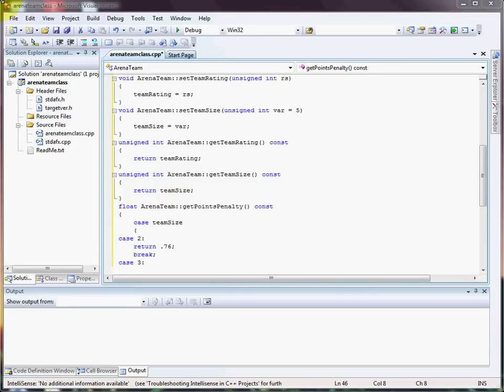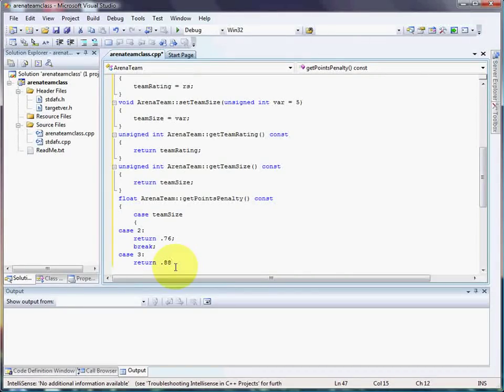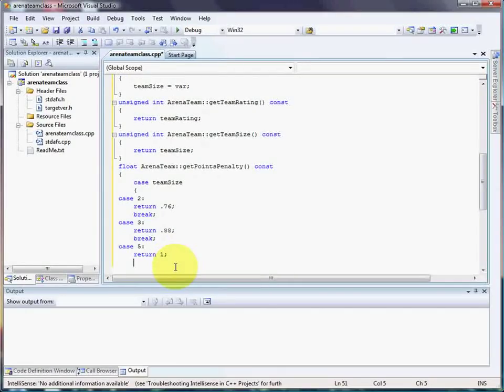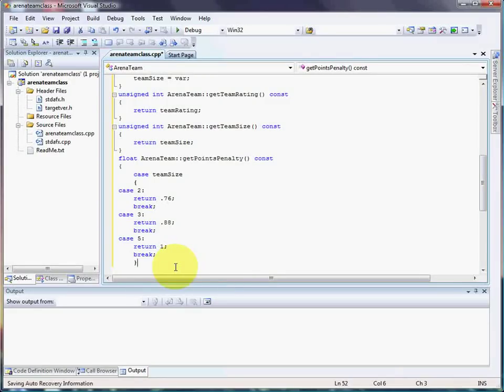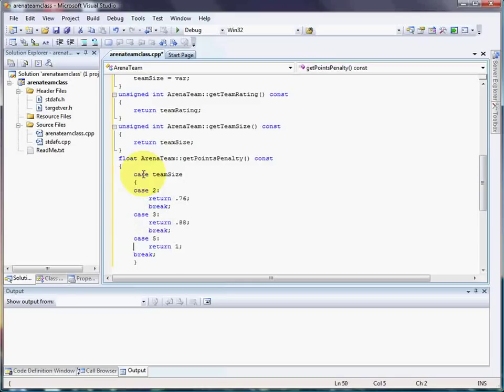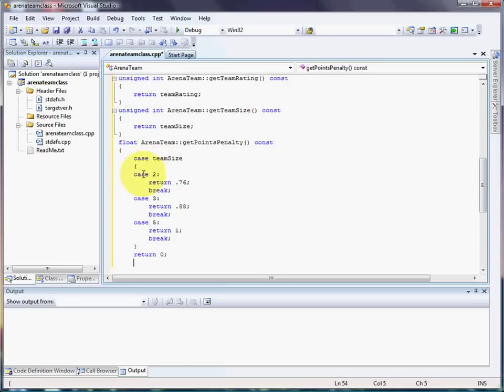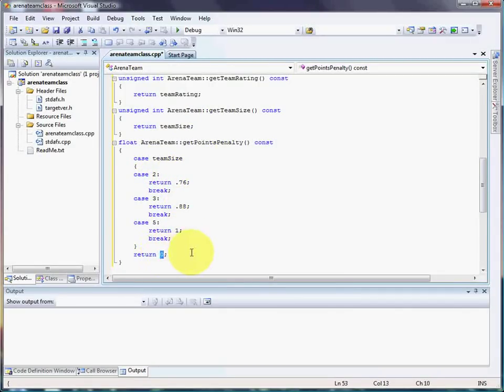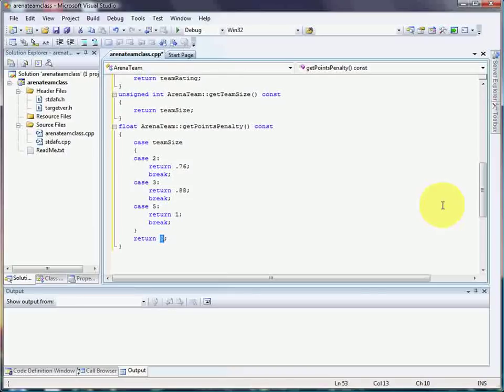0x05C C++ Tutorial - Proper Class Design and OOP Theory ( A must learn tutorial ) part 3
0x05A C++ Tutorial - Proper Class Design and OOP Theory ( A must learn tutorial )
0x05 samljer c++ class game design tutorial theory oop